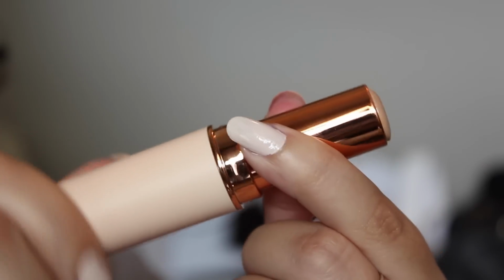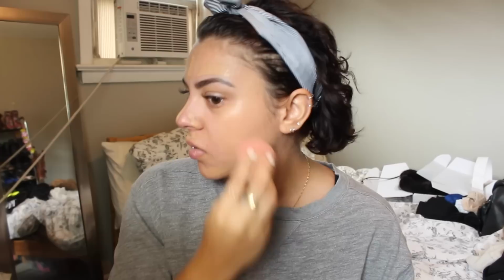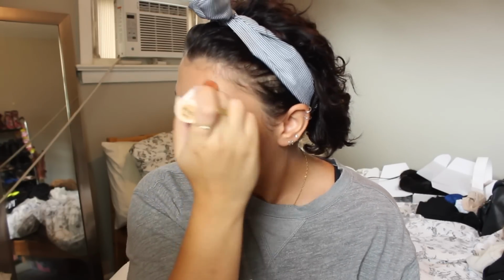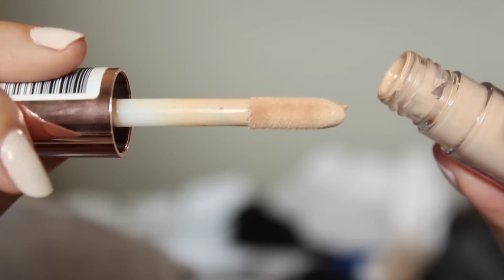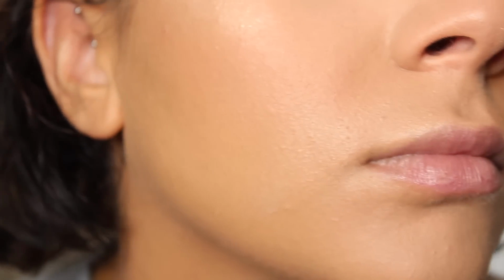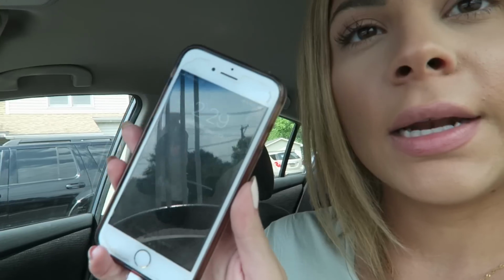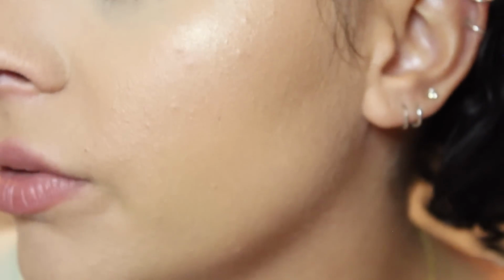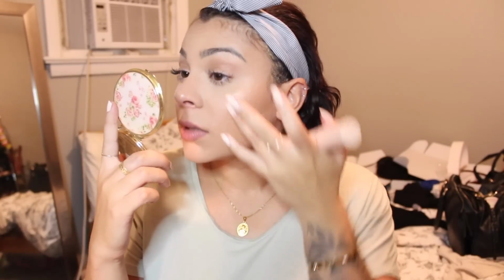Makeup Revolution Fast Base Stick Foundation First Impression Review & Wear Test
Testing out the Makeup Revolution Fast Base Stick Foundation - showing you how it applies, how it photographs, how it wears after 10+ hours on a hot and humid day, and sharing my overall first impression thoughts! I also put on the Makeup Revoulution Full Coverage Concealer (which I love) so you can see how they wear together.

For reference, I'm typically an NC35-NC40 in MAC foundations, and the Makeup Revolution F10 was a good match for me.

CAMERA:
Canon t4i (tutorials)
Canon g7x (vlogs)

EDITING SOFTWARE:
Final Cut Pro X